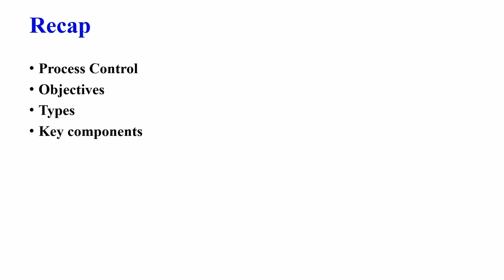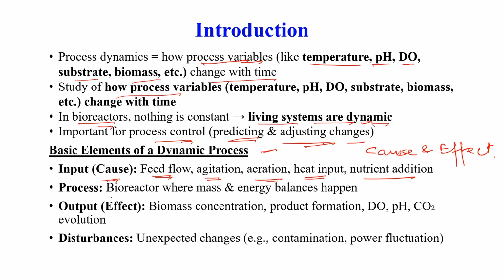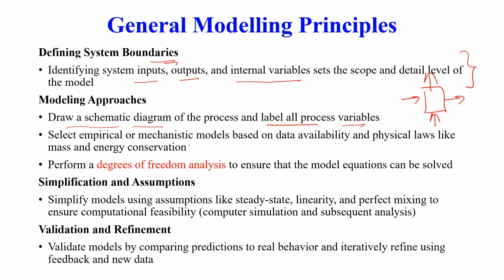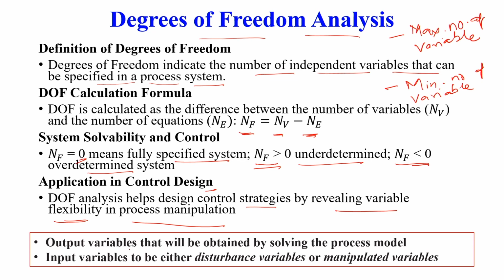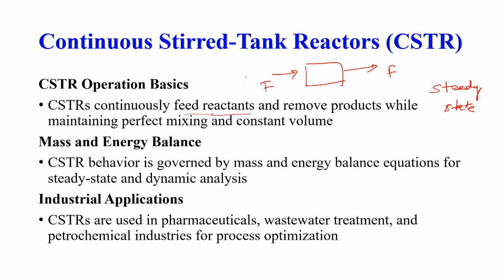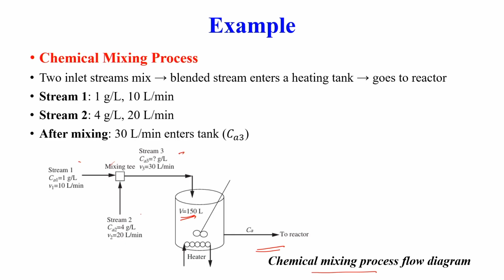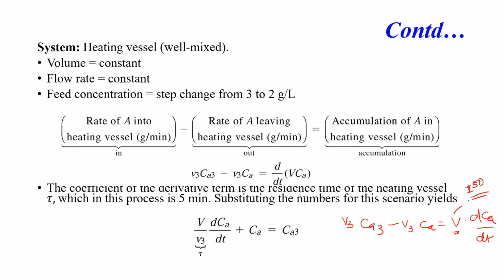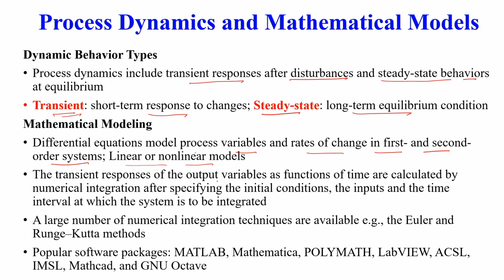Lec 47: Process Dynamic